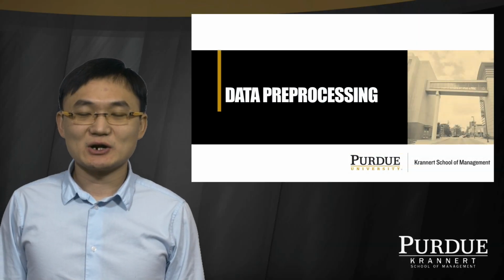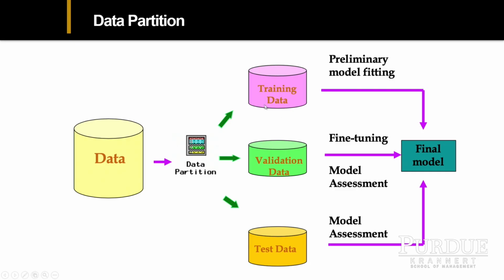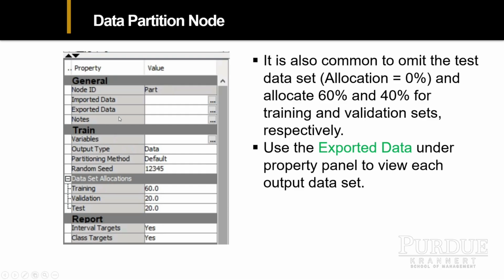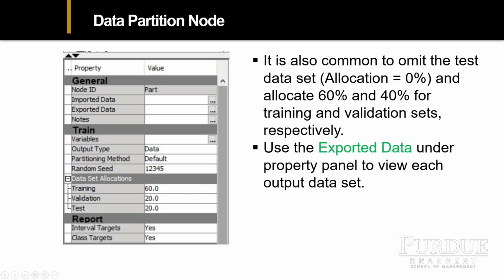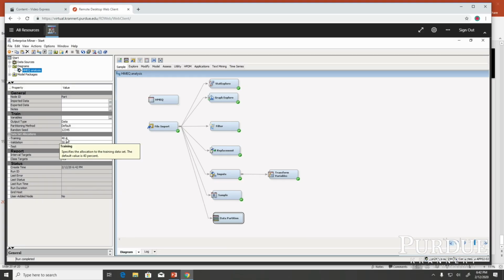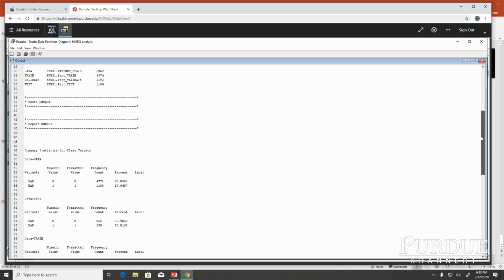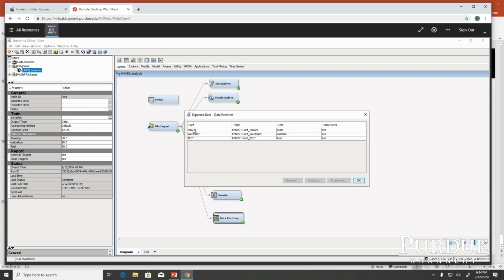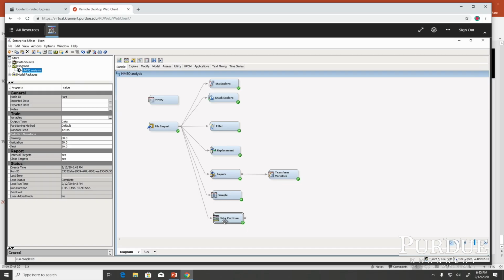Data Mining | 11 - Unit 2 Part 6 | Purdue University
"In this video lecture, Wei Sun, an Associate Professor of Management at Purdue University, delves into the concept of Data Partition. Prof. Sun explains the process of splitting original data into various subsets: training data for predictive modeling, validation data for tuning, and testing data for model assessment. He demonstrates the partition process using the Data Partition node in SAS Enterprise Miner, showing how users can specify partition measures and assign percentages for training, validation, and testing data. Sun also reveals how the test data is often omitted, resulting in only training and validation data. The video also highlights the flexibility of partitioning data manually using the Data Partition node, and the subsequent assessment of the results, all crucial aspects of effective data mining.

This video is a part of an insightful course named ""Data Mining"" by Purdue University.

Learn how you can take courses like this from Purdue University Online by visiting online.purdue.edu."